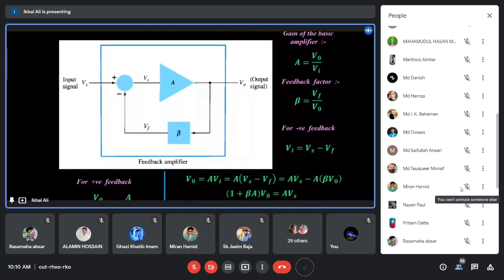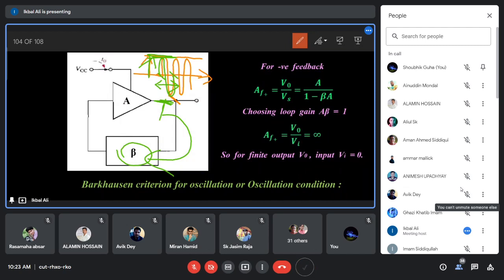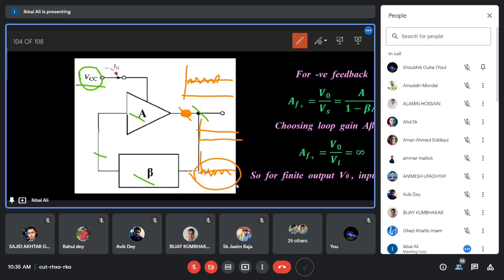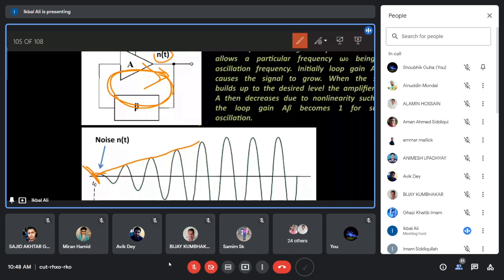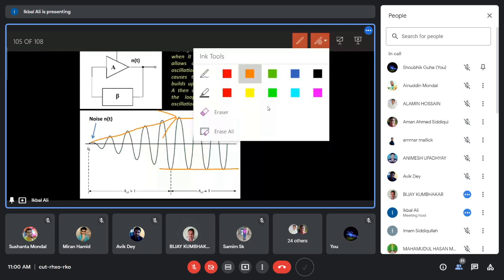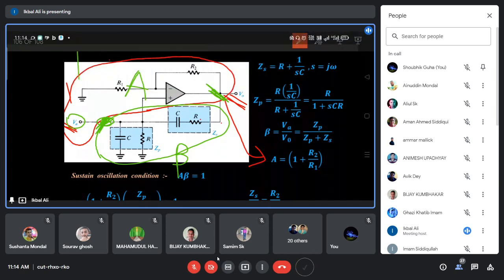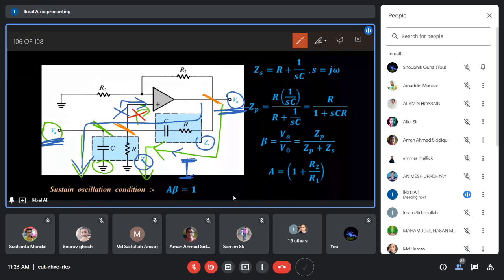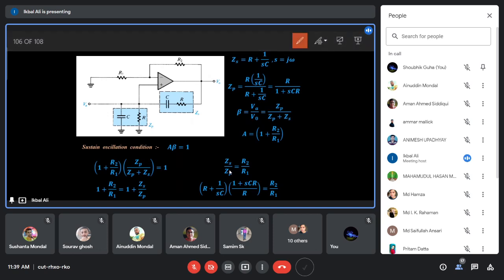ANALOG ELECTRONICS || CLASS 14 || 3rd SEM || ELECTRICAL ENGINEERING